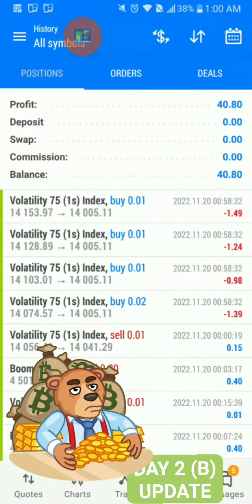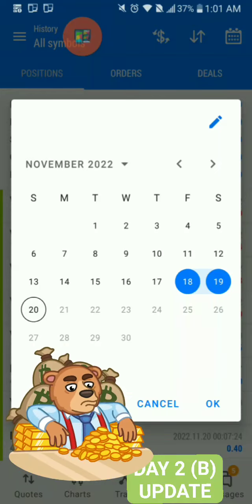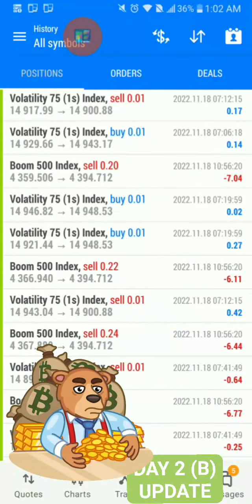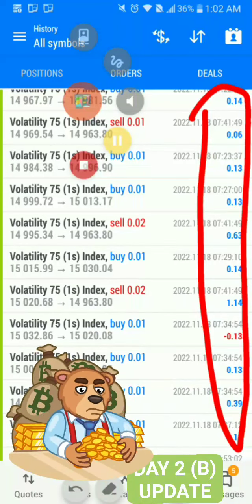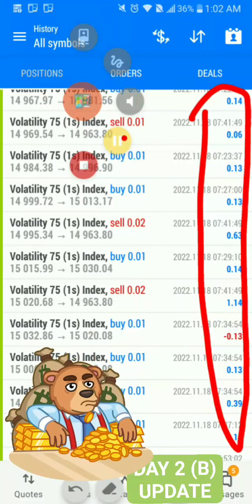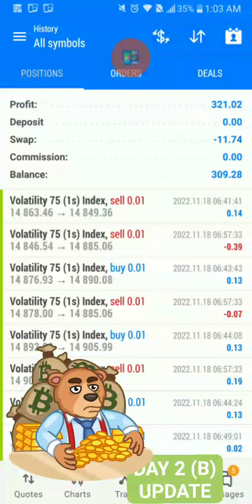THIS VIX 75 DERIV TRADING STRATEGY ROBOT WILL CHANGE YOUR LIFE 😳 $100 A DAY 2 (B)💰😎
🤑D-BOT FATHER PROFITABLE DERIV BOT STRATEGIES, TIPS AND FREE DOWNLOADS 🤑 DEPOSIT  $1000 AND MAKE 5% DAILY FOLLOWING INSTRUCTIONS WITH PREMIUM DERIV BOTS ! !

Purpose Of This Deriv bot? To grow small balance accounts to very large Deriv accounts!!

- Built-in Risk Management
- Built-in D.B.F Options Strategy
- Built-in Target Profit
- Built-in Stop Loss
- Built-in Profit Protection ( Edge )
- Built-in Deriv Market Analyzer

Have a Question or Need Help?

3 STEPS TO PROFITABLE OPTIONS TRADING

STEP1.
STEP2. GET DBOT HERE - 🎁💰
STEP3.

WATCH OUR PREMIUM DERIV BOTS IN ACTION 👇🏾🟢🔥🤑👇🏾

👇 CREATE A STRESS-FREE LIFESTYLE BY LEARNING FOREX 👇

PabloPipsFX YOUTUBE (FOREX FOR BEGINNERS)